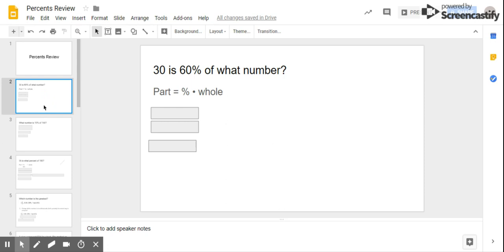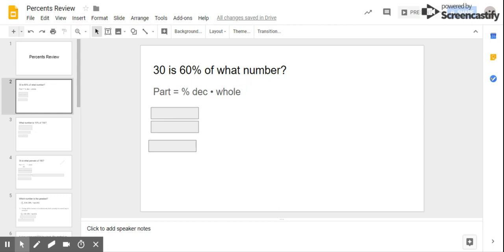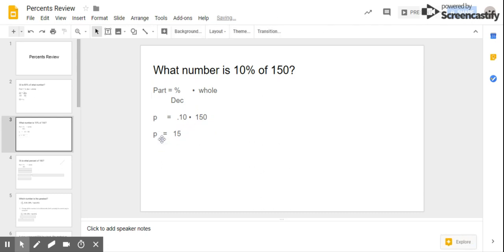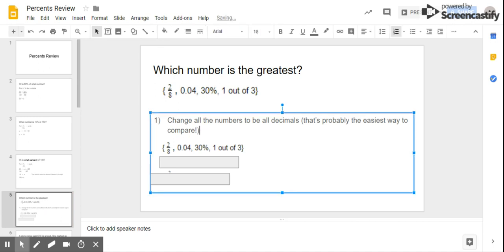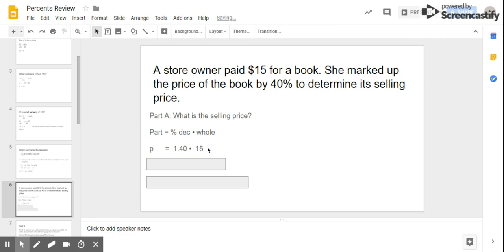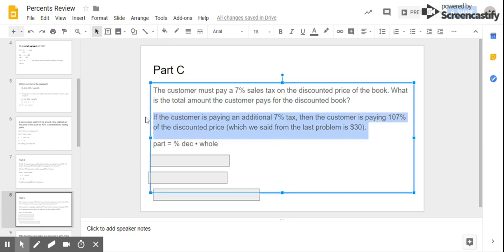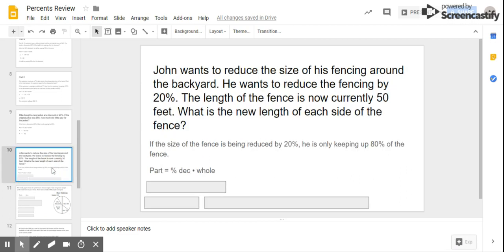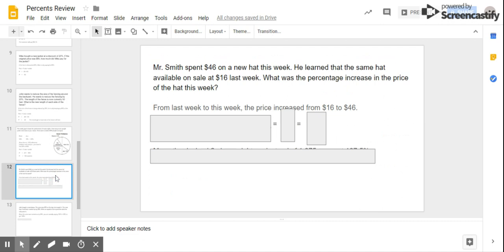Percents Final Review Part 1